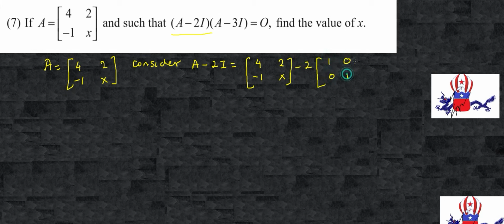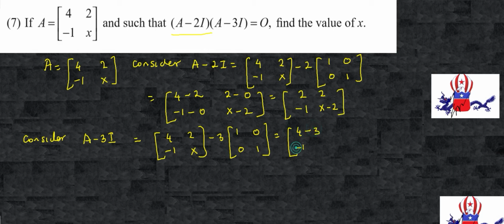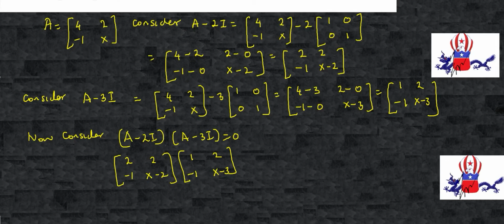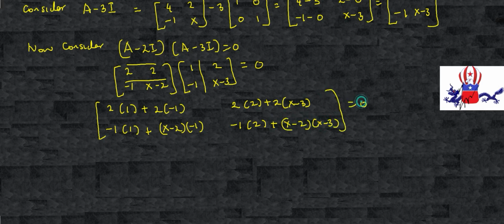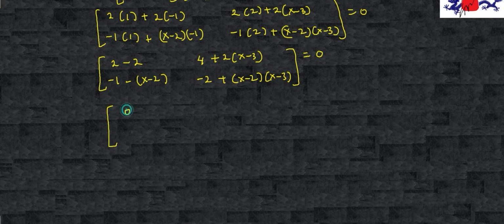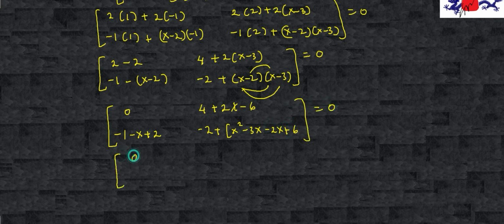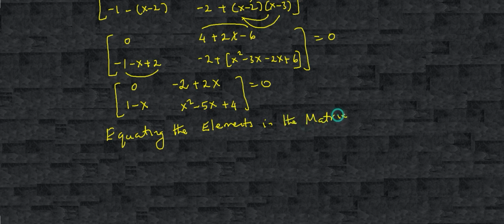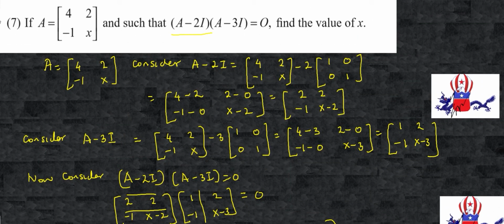This is Question 7, from Exercise 7 : 1, Tamil Nadu Higher Secondary Text Book | NEET Exam